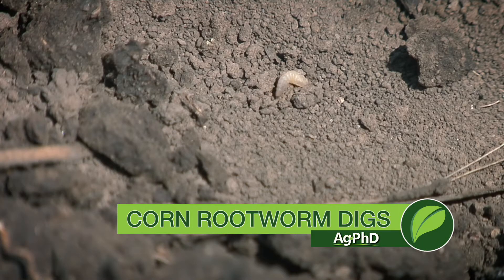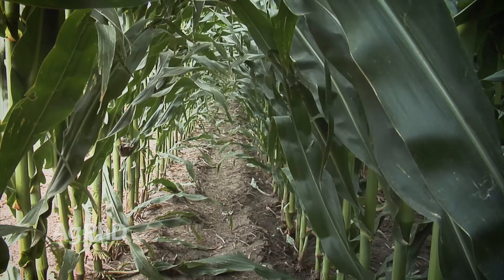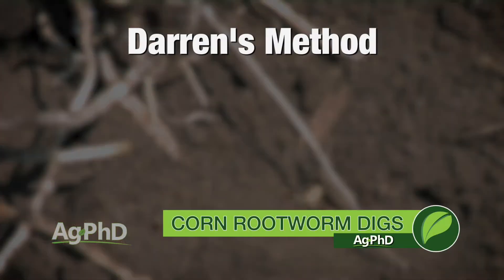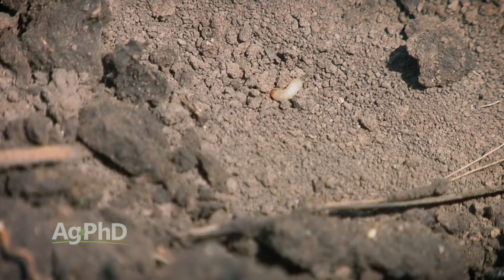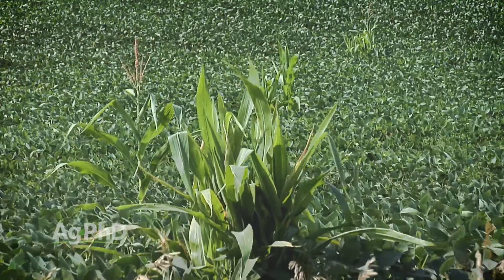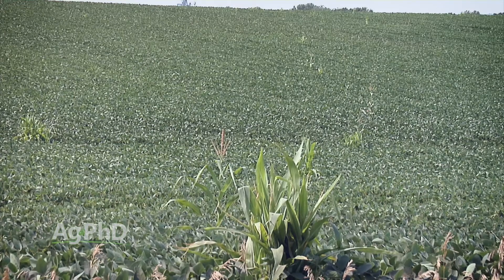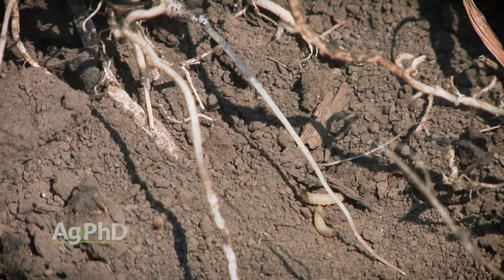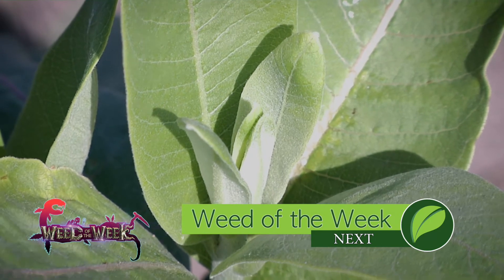Corn Rootworm Digs #1001 (Air Date 6-11-17)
A great way to find out if you have corn rootworms is to dig for them, before you see the beetles later in the season.